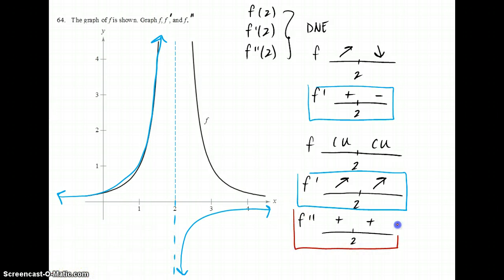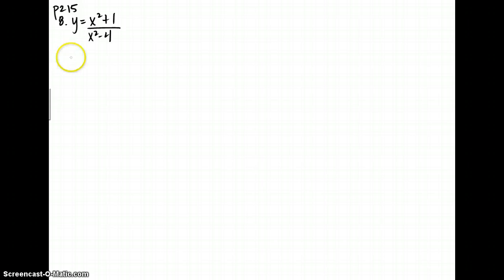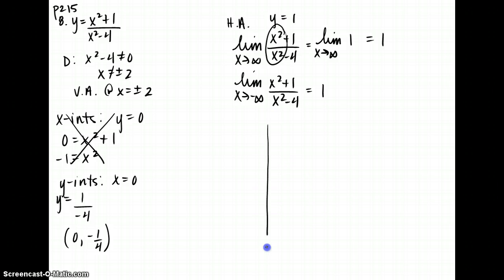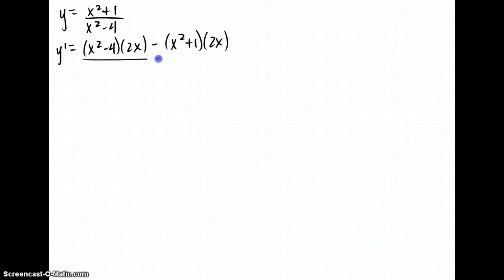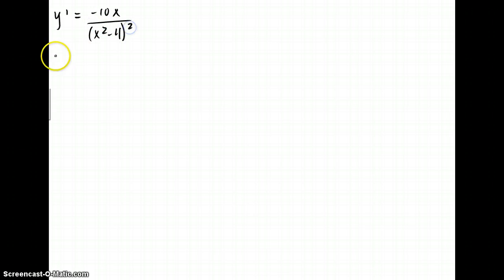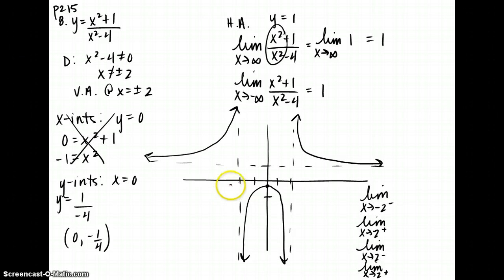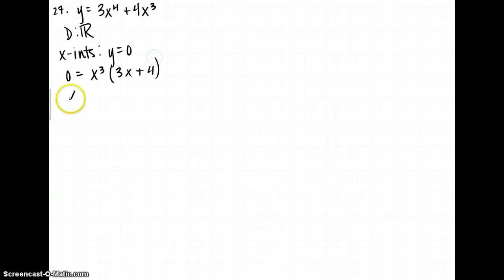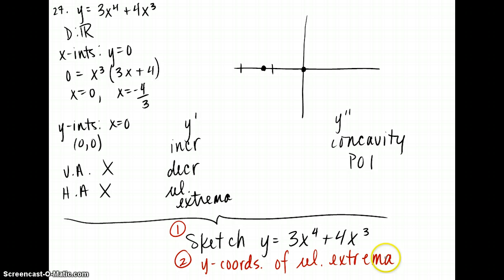Chapter 3, Day 6: Part 2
finished 3.4 #64, page 215 #8, 27